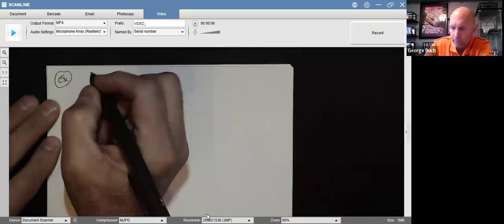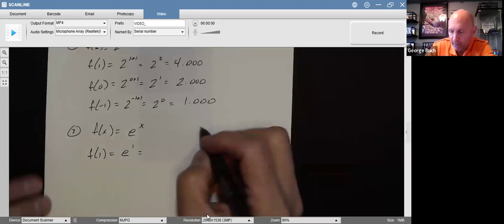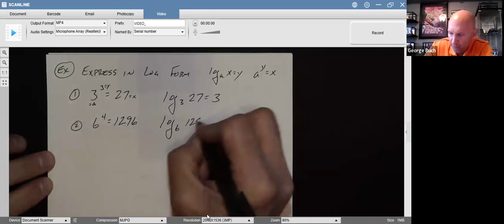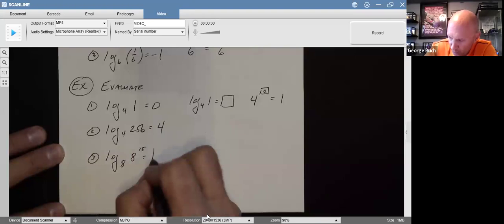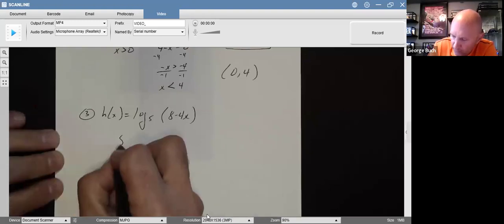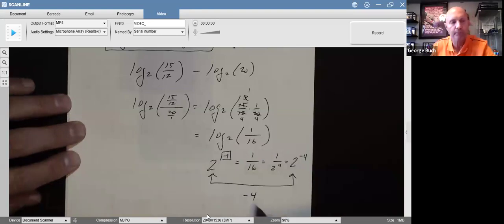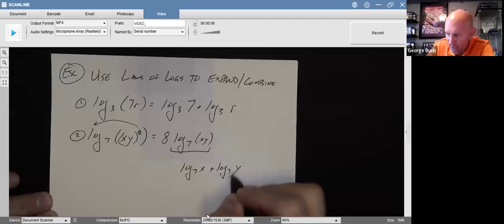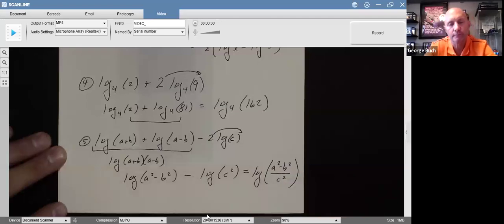Precalculus I Lesson 15 Examples